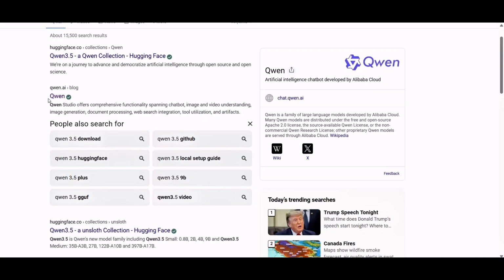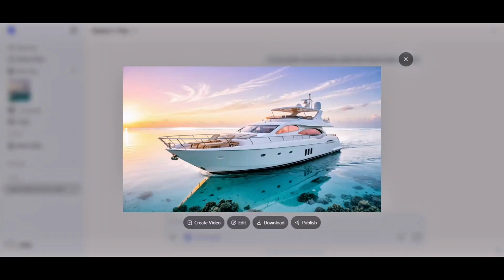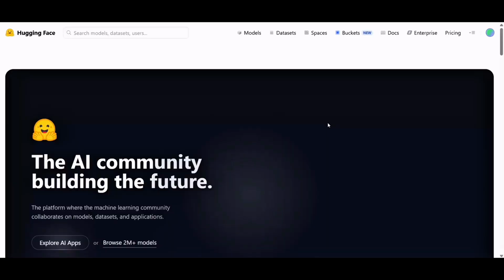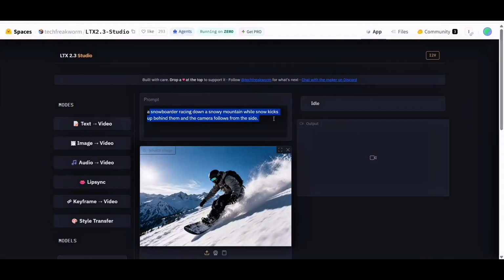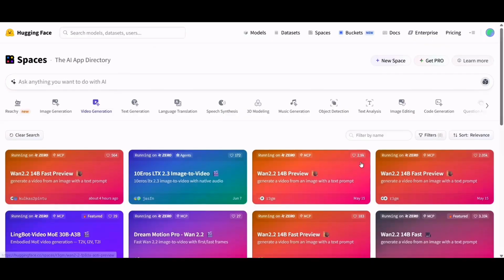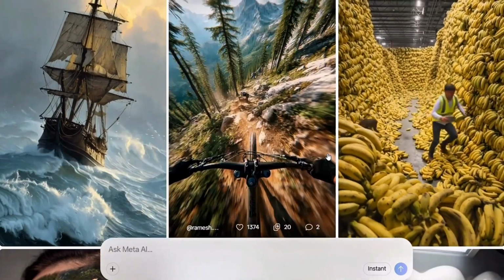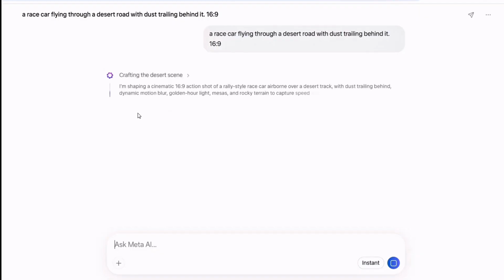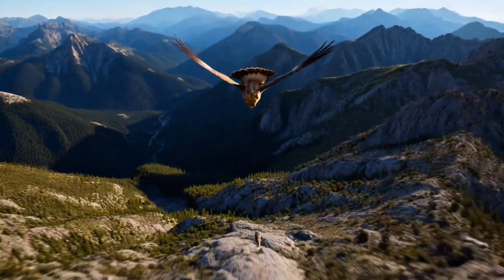I Tested 3 AI Video Generators With Extreme Prompts | INSANE RESULTS 🤯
Most "free" AI video tools aren't actually free. You get a few generations, hit a credit limit, and suddenly you're looking at a subscription screen.

In this video, I walk you through three AI websites that I personally use for creating AI videos without constantly dealing with credits, hidden usage caps, or unexpected paywalls. You'll see how to generate AI images, turn them into smooth animated videos, discover new AI tools before they go mainstream, and build a complete content creation workflow using Qwen, Hugging Face, and Meta AI.

Whether you're creating YouTube videos, Shorts, TikTok content, Instagram Reels, faceless channels, client projects, or social media ads, these free AI tools can help speed up your workflow without spending a fortune on subscriptions.

This video is for educational and informational purposes only. AI tools, free plans, pricing, usage limits, available models, supported features, platform policies, and regional availability may change over time. Features shown in this video could be updated, removed, restricted, or moved behind paid plans after publication.